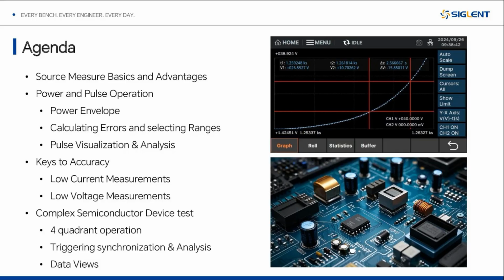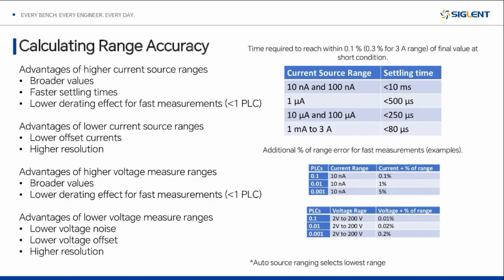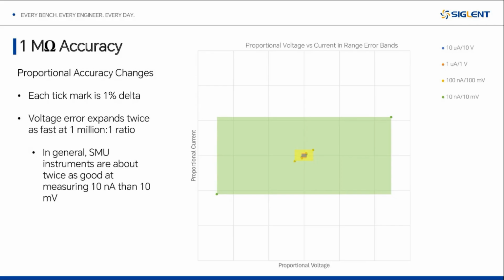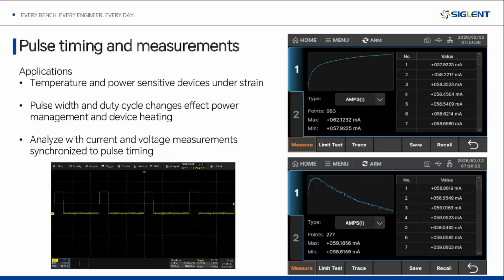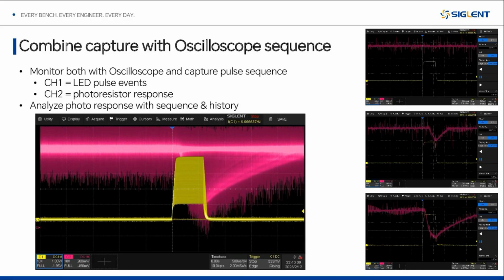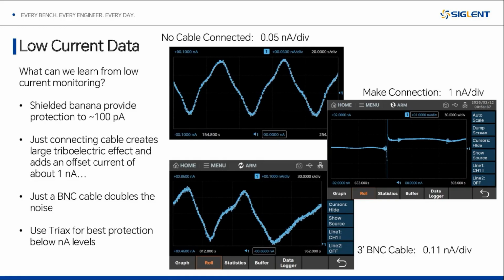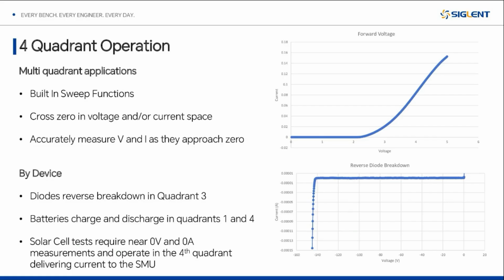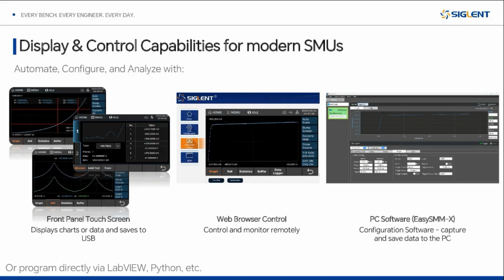WEBINAR: Using Advanced SMUs for Complex Electronics Device Characterization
WEBINAR OFFERED BY SIGLENT TECHNOLOGIES

AGENDA:
• Source Measure Basics and Advantages
• Power and Pulse Operation
• Power Envelope
• Calculating Errors and selecting Ranges
• Pulse Visualization & Analysis
• Keys to Accuracy
• Low Current Measurements
• Low Voltage Measurements
• Complex Semiconductor Device test
• 4 quadrant operation
• Triggering synchronization & Analysis
• Data Views